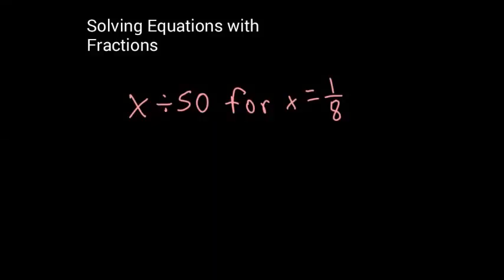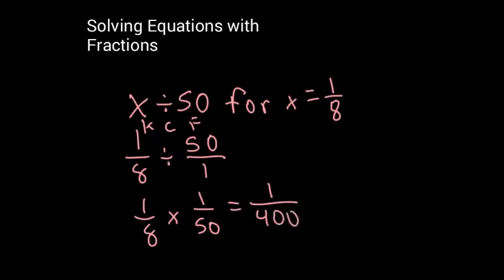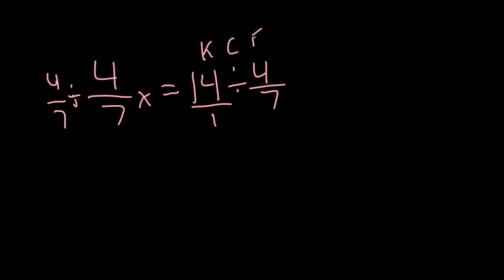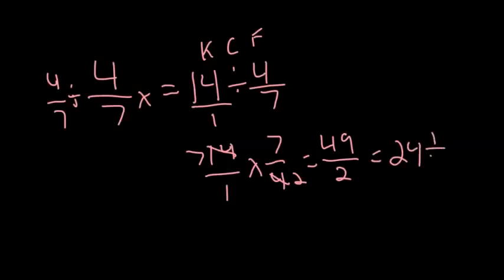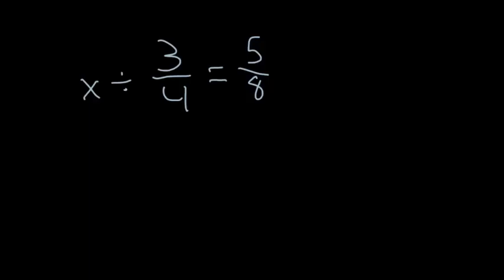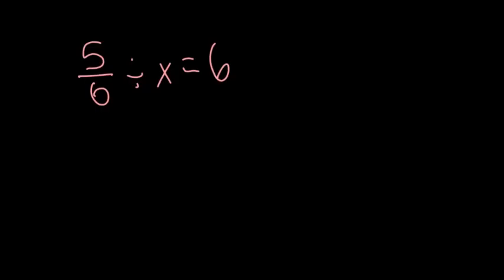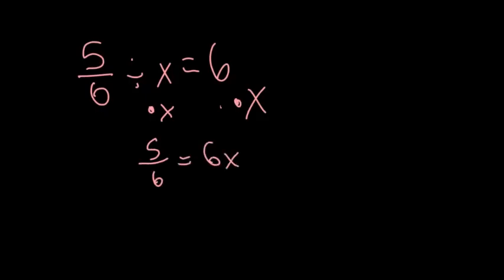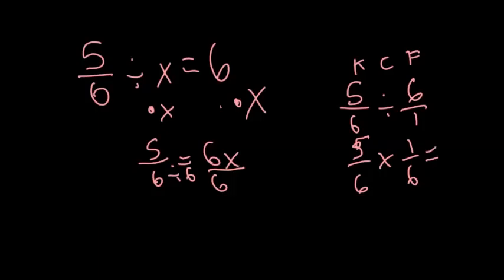Solving Equations with Fractions